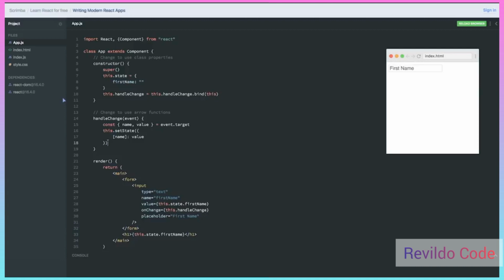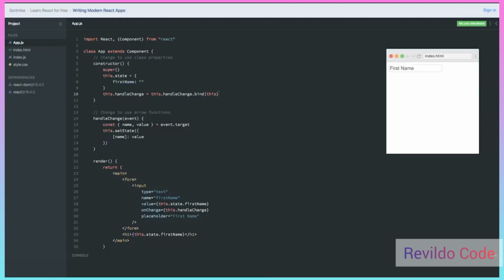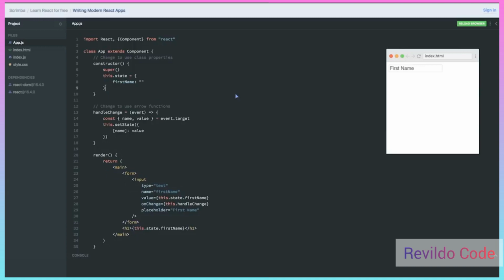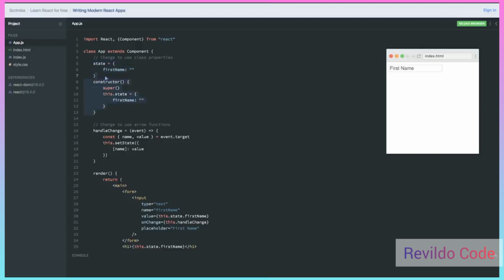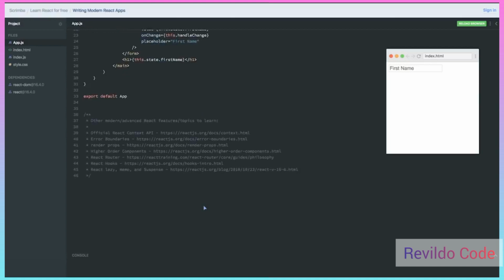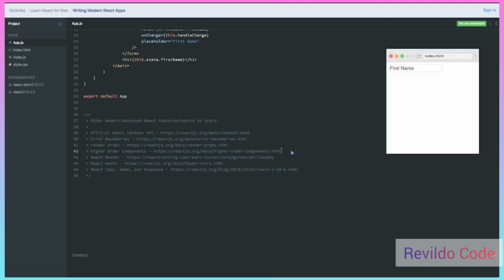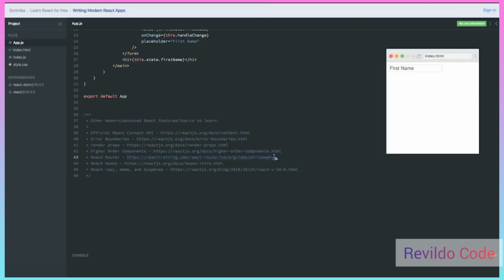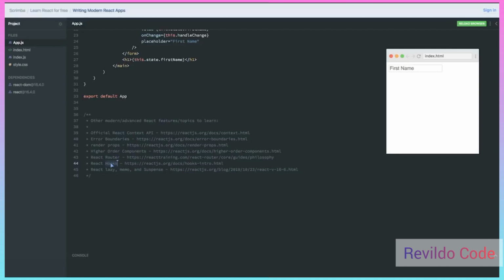Writing Modern React Apps | React JS Course for Beginners | React JS Tutorial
React JS is a JavaScript Library for Building a Dynamic web applications. Upon Completion of this Course you will know everything you need in order to build web application in React.

React JS : React (also known as React. js or ReactJS) is a free and open-source front-end JavaScript library for building user interfaces based on UI components. It is maintained by Meta (formerly Facebook) and a community of individual developers and companies.

Modern React App : React is one of the most popular JavaScript front-end frameworks for building web applications right now. It is developed by Facebook and a community of individual developers and companies